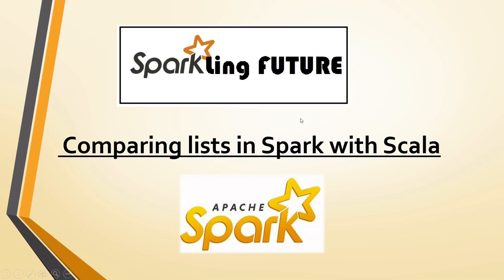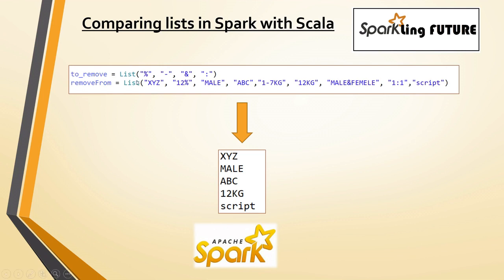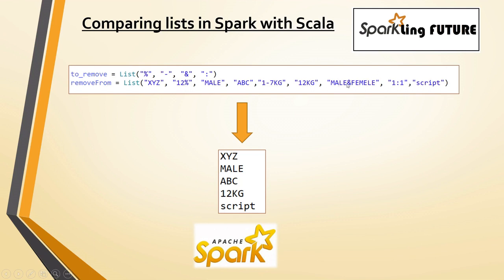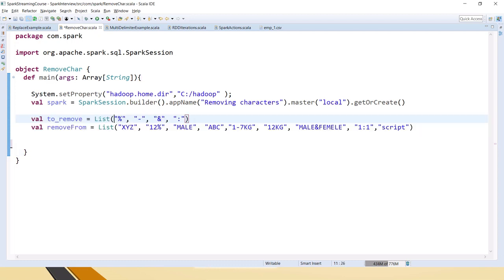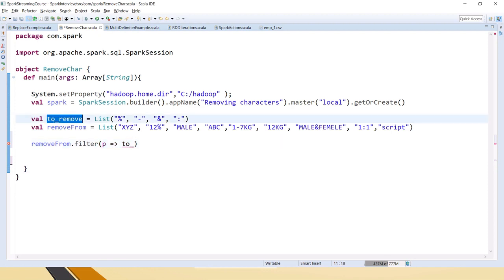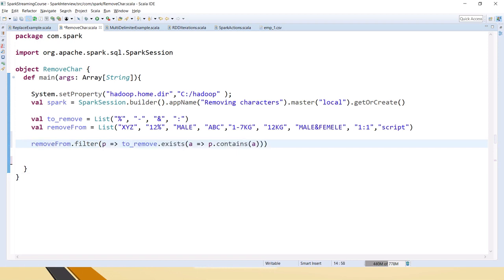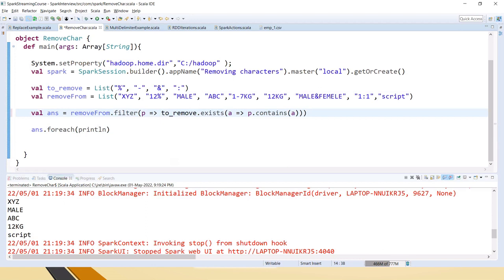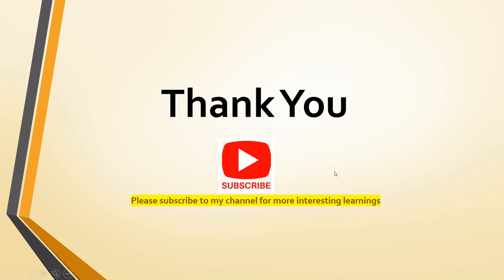Comparing Lists in Scala | Spark Interview Questions | Realtime scenario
Hi Friends,

In this video, I have explained the procedure for comparing two lists and filtering out elements based on partial match using Scala code.